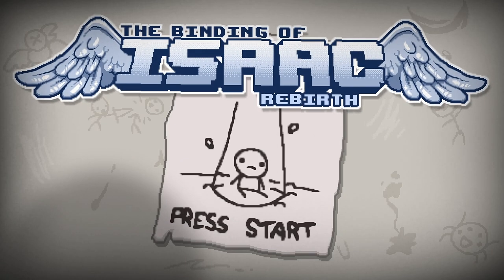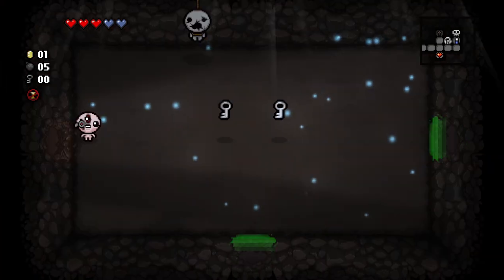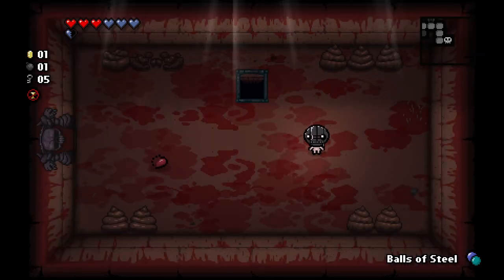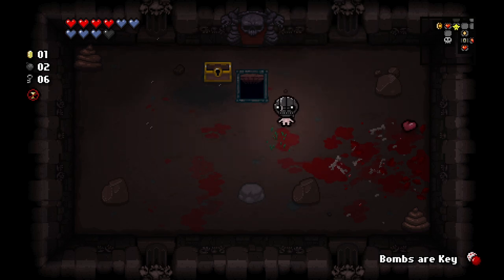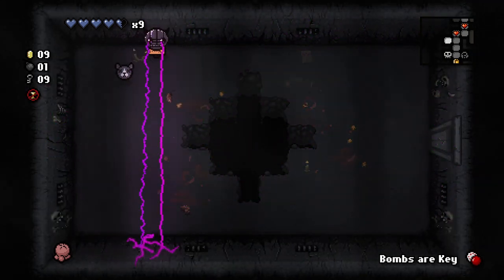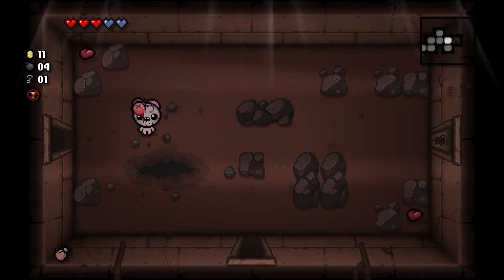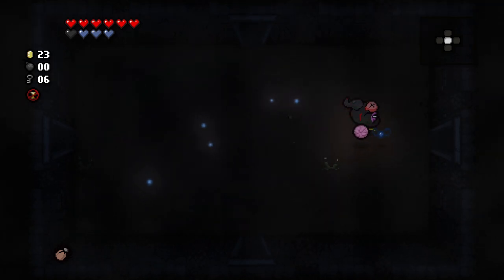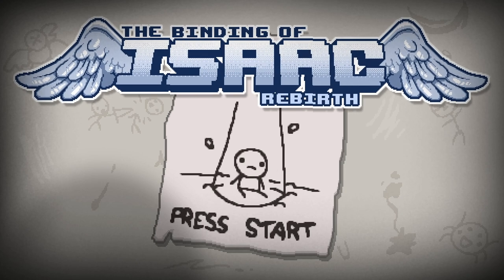This was a CHALLENGE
Hey there Everyone! Back with another run and I got to say, it was quite the challenge, er, challenges!